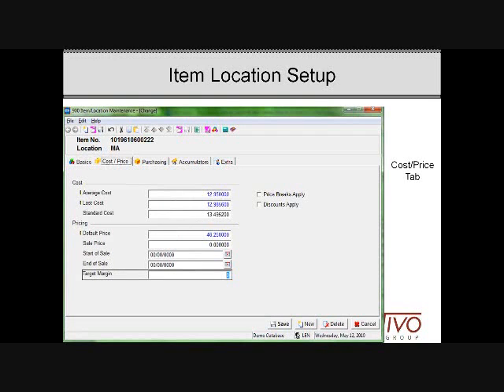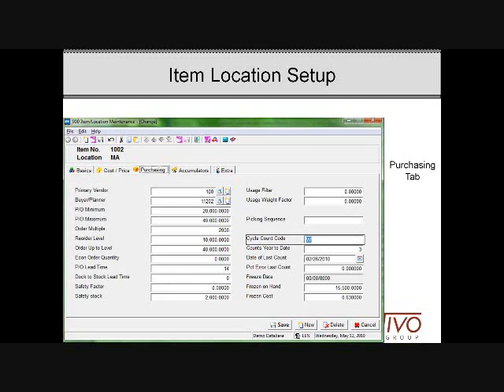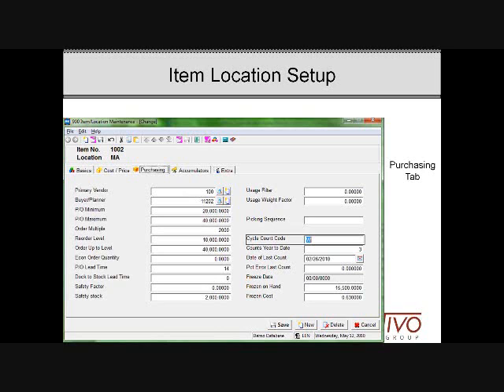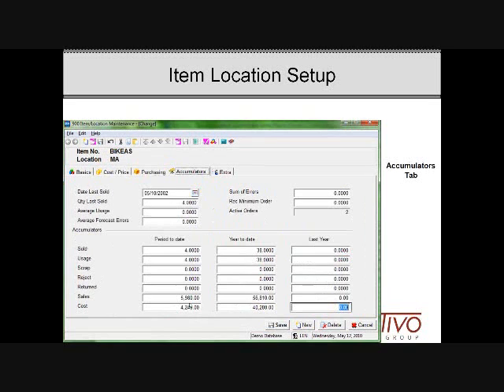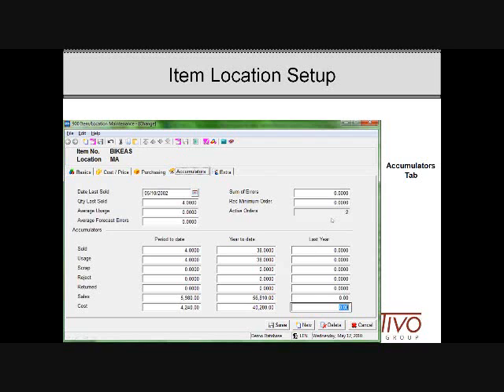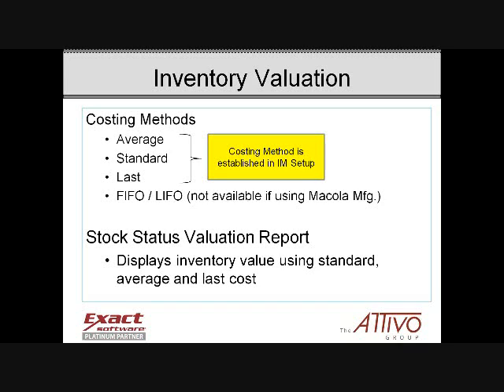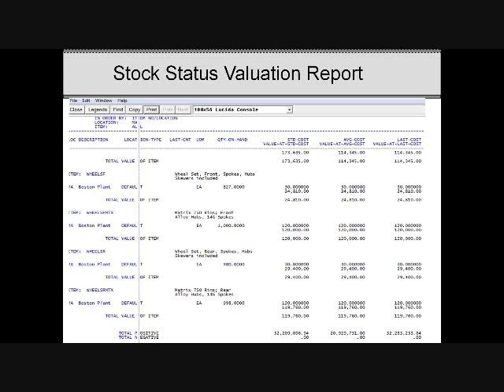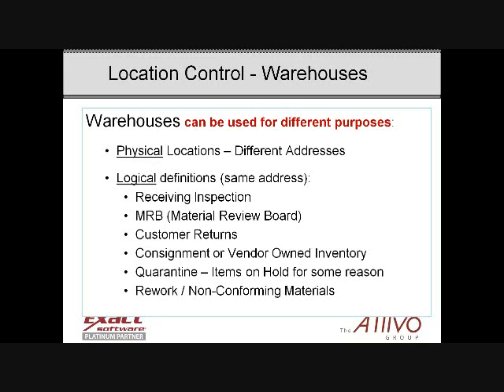Inventory Control Techniques for Macola part 2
Inventory Control, Manufacturing webinar for Macola